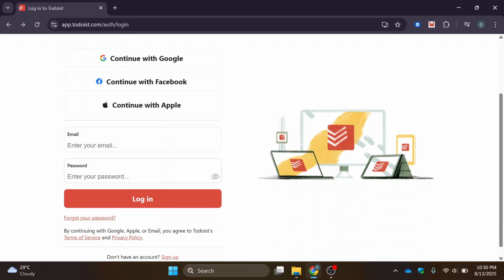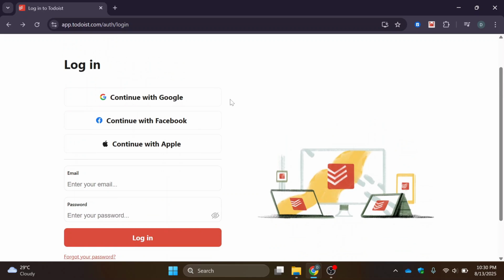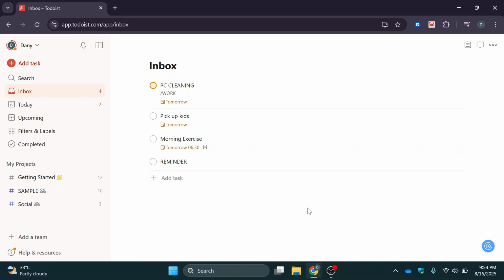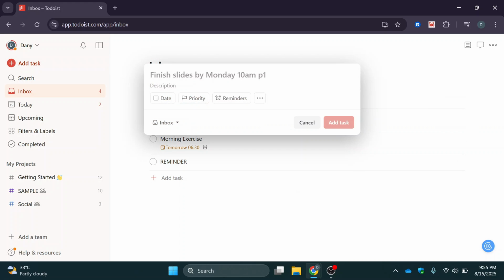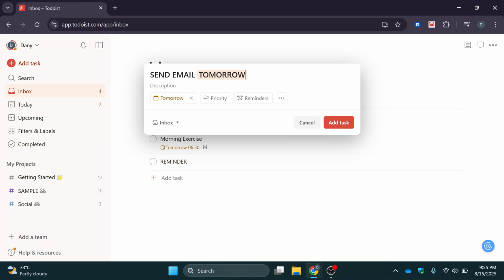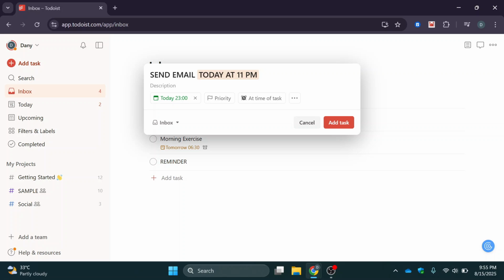How to Use Natural Language in Todoist – Full Guide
You’ll learn how to create tasks using natural language in Todoist. This is how to quickly add deadlines, reminders, and details with simple typing.